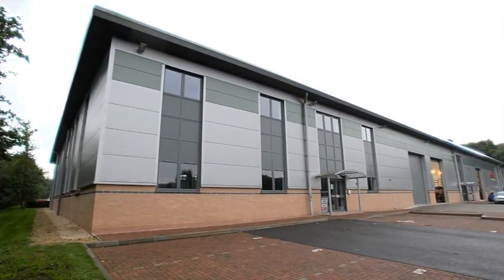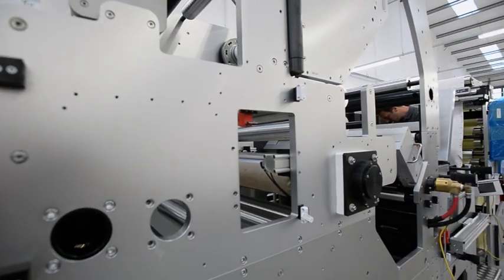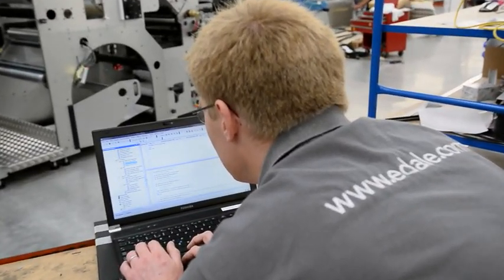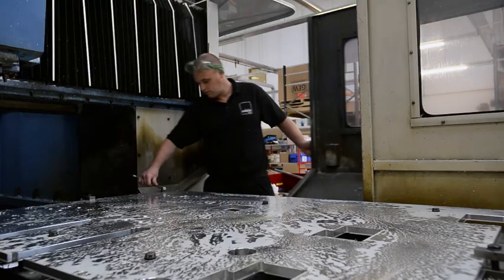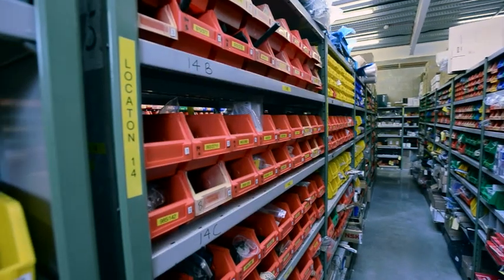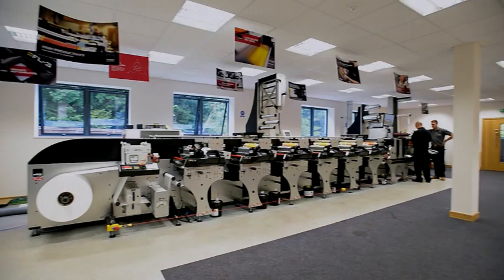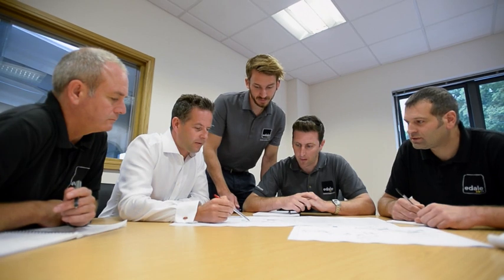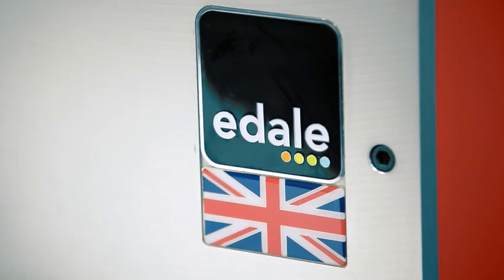Why Edale?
Edale are the UK based manufacturer of narrow web printing presses and converting machinery specialising in four dedicated market sectors; Flexographic Printing, Digital Printing, Commercial Security and Converting Solutions.

We design and manufacture all of our machines at our purpose built Head Office in Hampshire, and over the last ten years we have grown and developed our technological capabilities with an impressive record of innovation, ensuring we are a truly 21st century company.

We create value for our clients by combining our technical expertise and engineering experience with an in-depth understanding of our customers' products and processes. By providing innovative and profitable solutions for our customers needs, we reduce machine downtime, material wastage and increase machine profitability.

Each Edale machine can be custom built to individual customer requirements, whether by incorporating modifications or by developing an entirely bespoke machine, and are designed to be fully upgradeable should the customer require additional features in the future.

With our Head office based in Hampshire, UK, and a worldwide network of distributors, whatever and wherever your printing need we have got it covered.